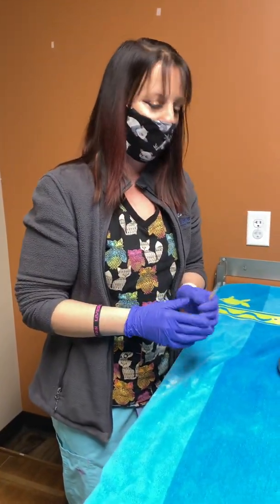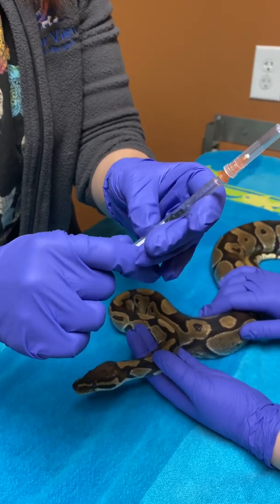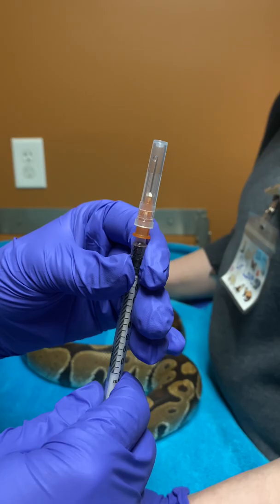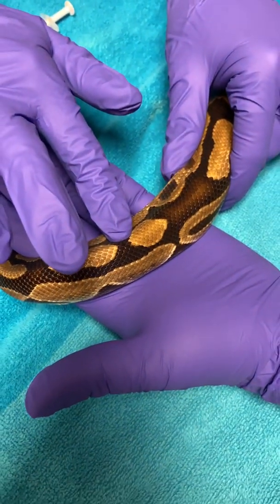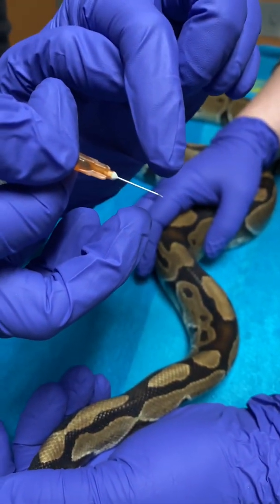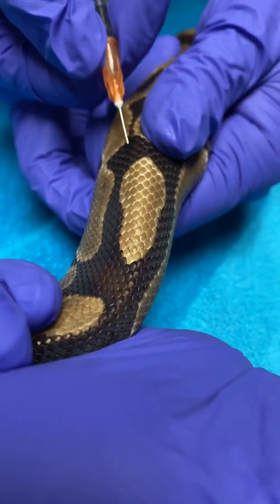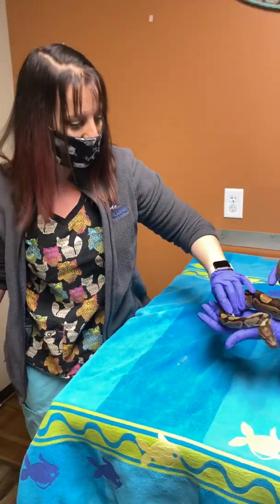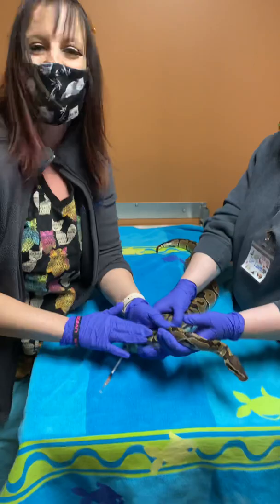How to give your snake an injection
Your veterinarian has prescribed out a injectable medication for your snake. Although this may seem overwhelming, we made a step to step guide on how to give your snake a intramuscular injection, to try and help ease your mind.